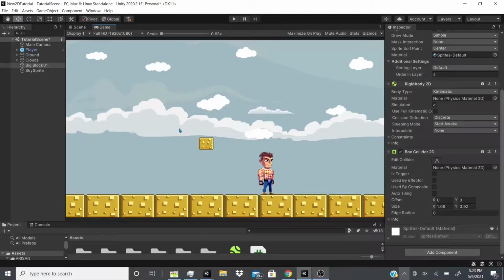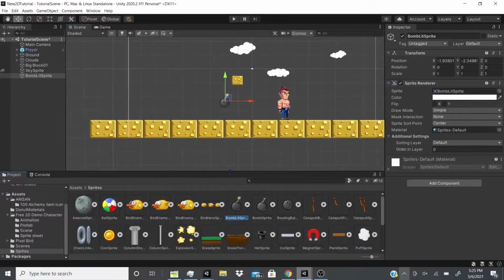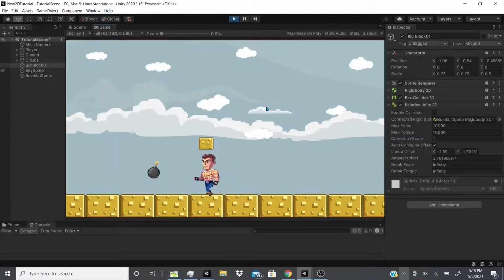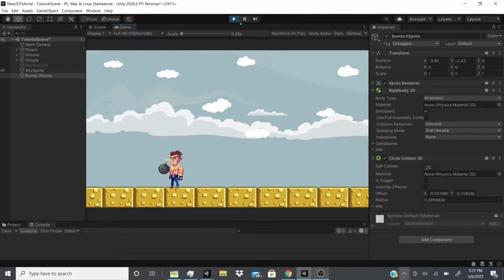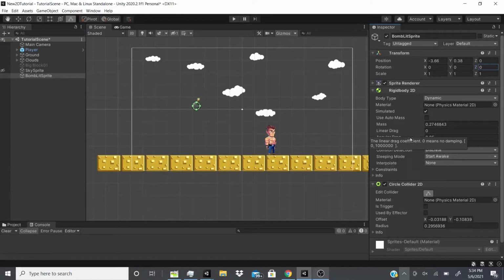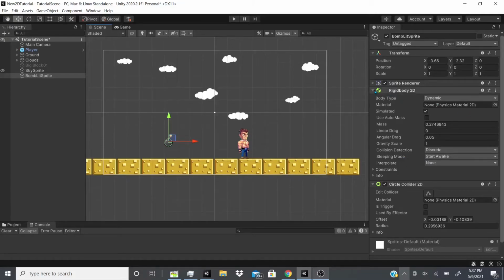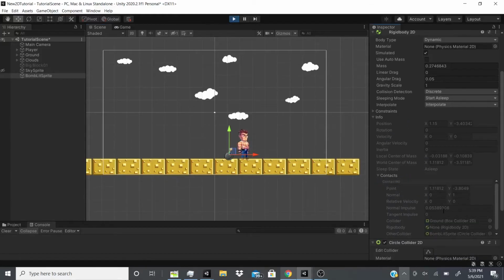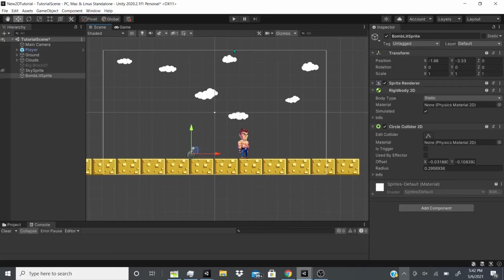Unity's Relative Joint 2D & Rigidbody2D Tutorial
In this video, I explain what Unity's Relative Joint 2D is and also what the Rigidbody2D component is and what they do, and how you could use them.  Also, if you enjoyed this video or if you learned something I would appreciate it if you could hit the LIKE button, and if you want to see more videos like this hit that SUBSCRIBE button, and if you want to get notified as soon as I post a video then hit that bell icon.

FREE ASSETS USED IN VIDEO:
2D Sprites pack by Unity Technologies: